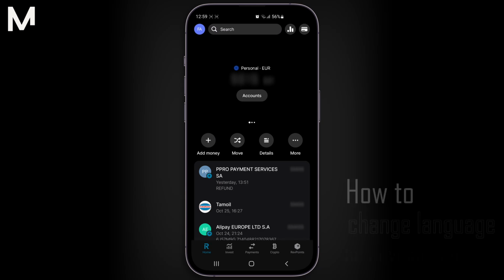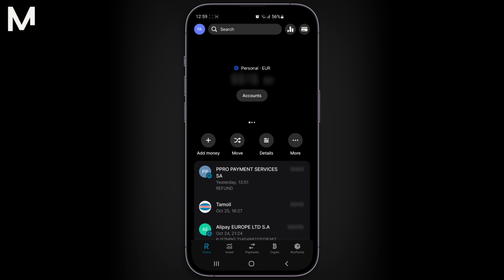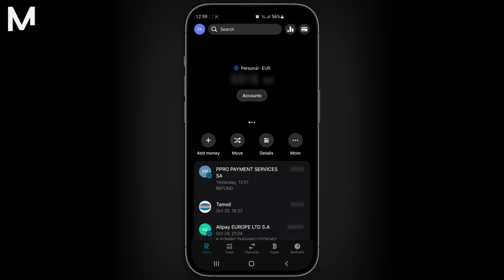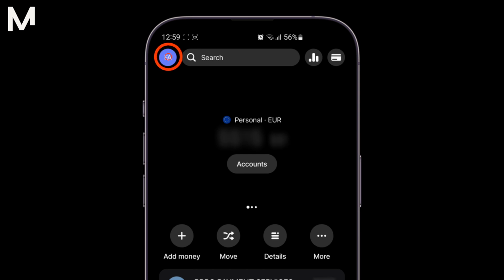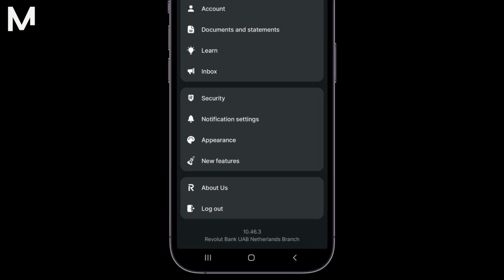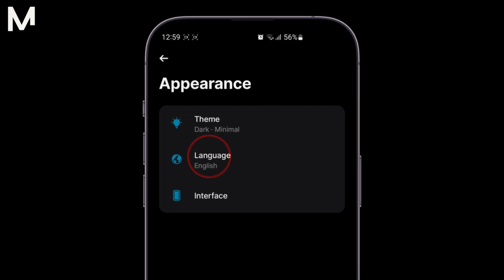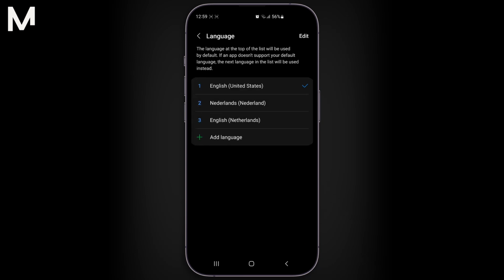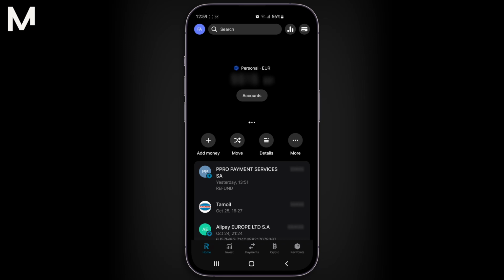How to Change Language on Revolut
Adjust the language settings on your Revolut app to navigate in your preferred language.